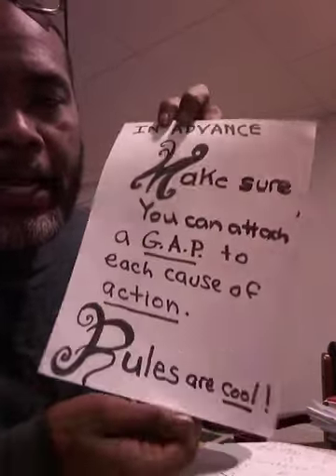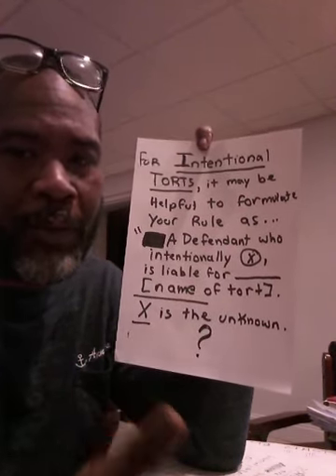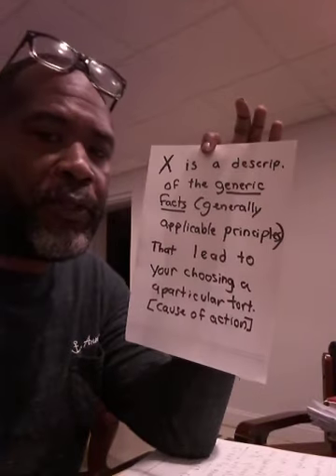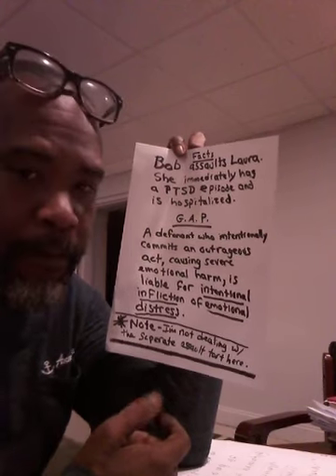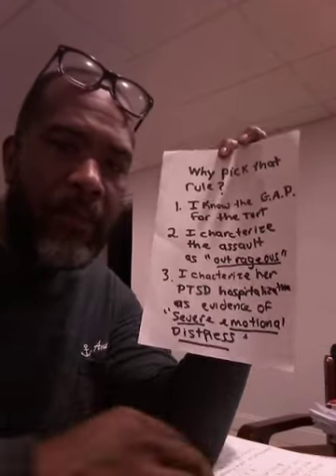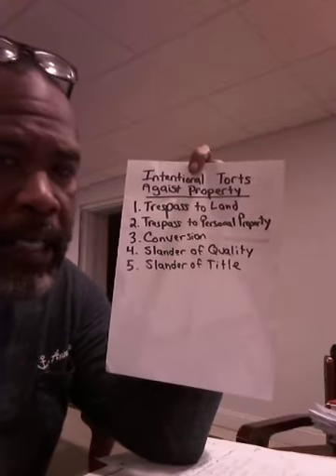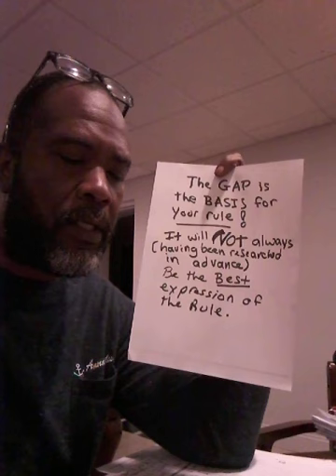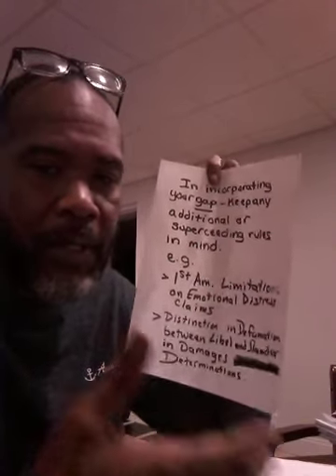HOW TO CONSTRUCT A RULE